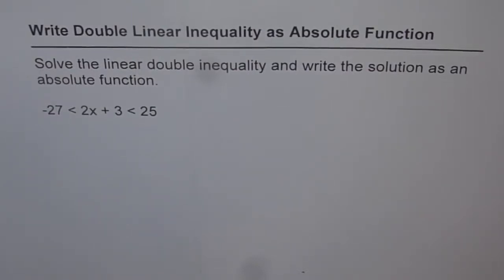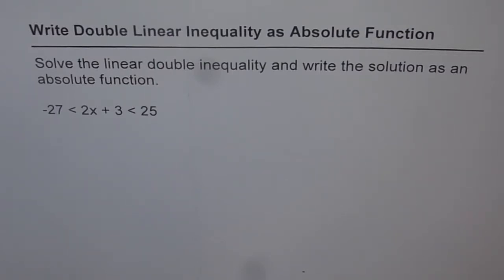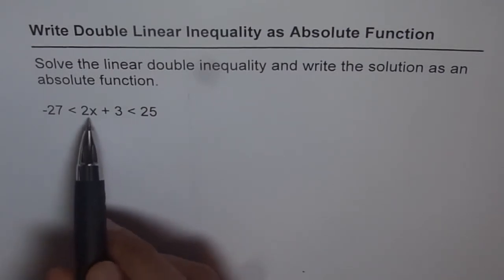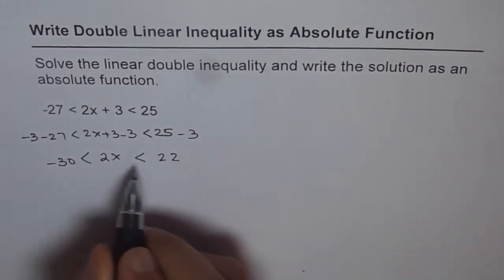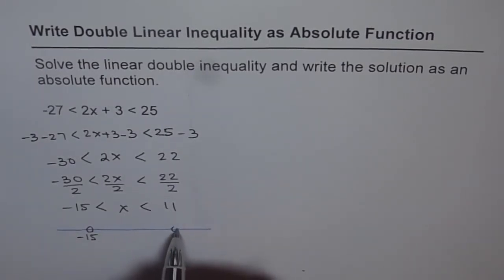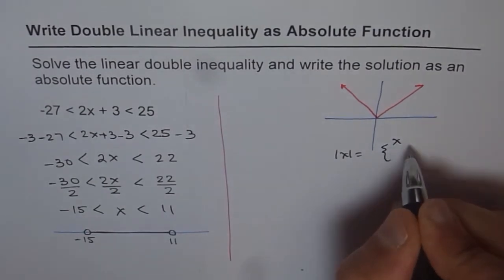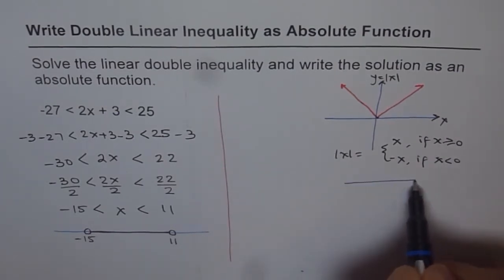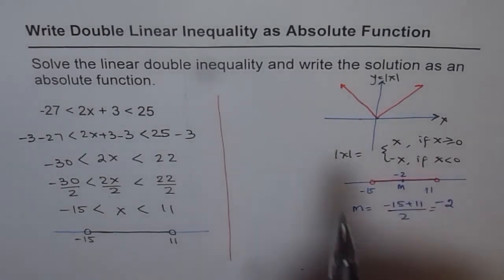Solve Double Linear Inequality and Write it as Absolute Function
Important from Test point of vies since we have combined two concepts here.